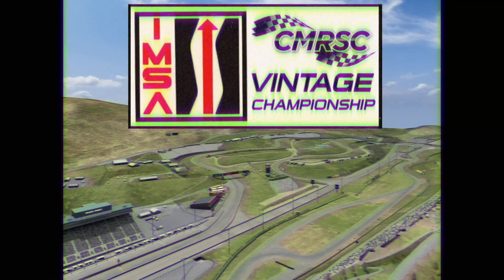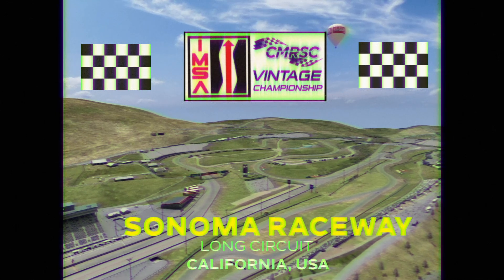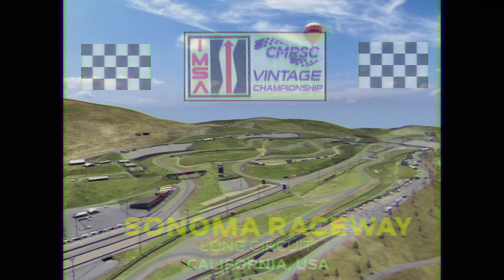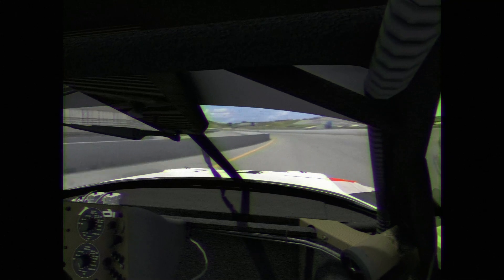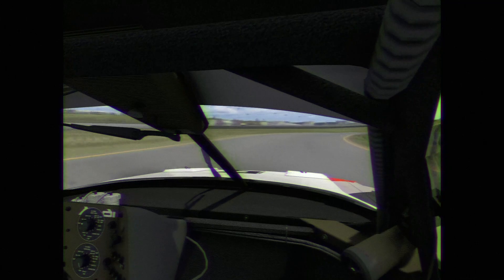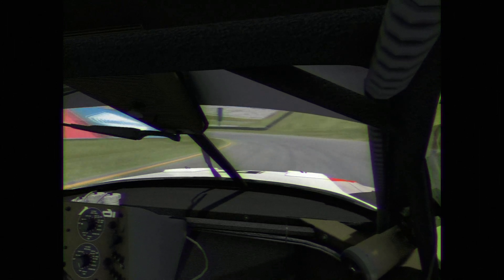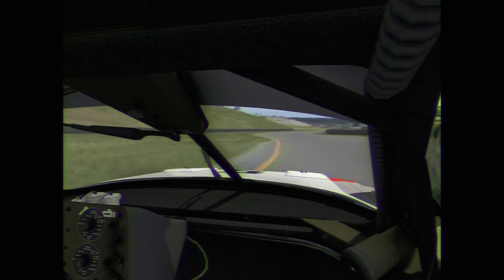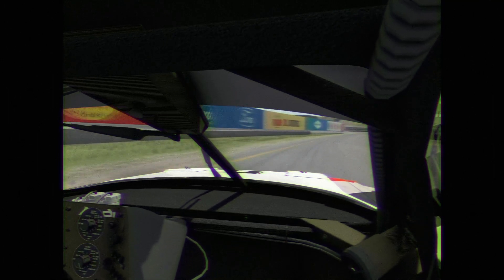Caribbean Motor Racing Sim Club Audi 90 GTO @ Sonoma Raceway Hotlap with Commentary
This is the Second Hotlap for the 2024 Caribbean Motor Racing Sim Club IMSA Vintage Championship

Who are we? We are an Assetto Corsa League that runs events every Saturday with some of the fastest drivers all around the world while being open to all skill gaps. We host close and clean racing for our members while putting on a show every Saturday evening live on our YouTube channel.

If you are interested in joining especially if you are from the Caribbean yourself or anywhere in the world, competing against the best racers from the Caribbean, Hit us up on our Instagram or Facebook and Join our Discord!